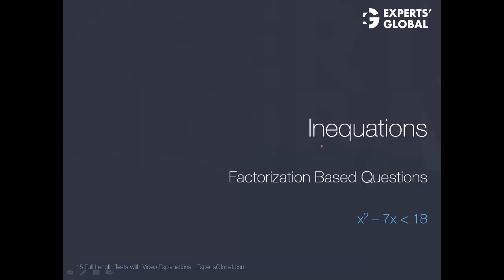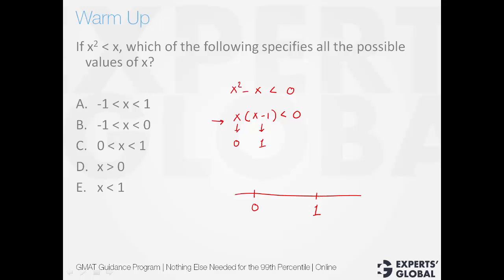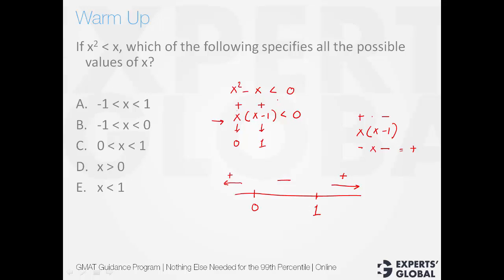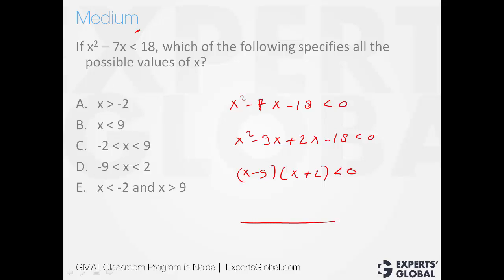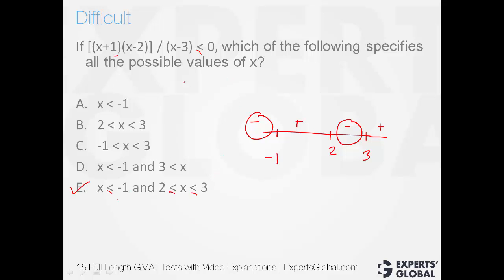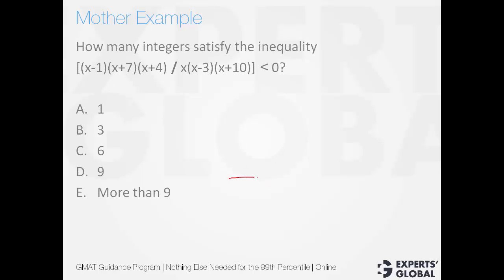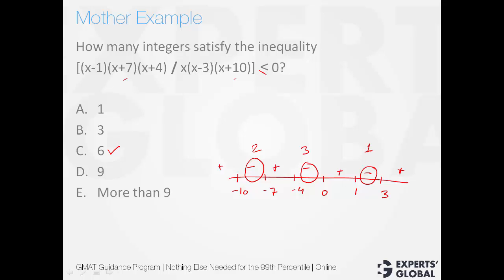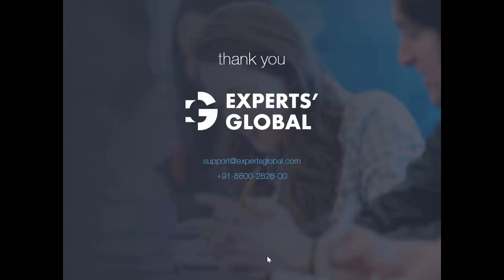Inequation Concepts on GMAT | Part I | Factorization Based Questions | Experts' Global